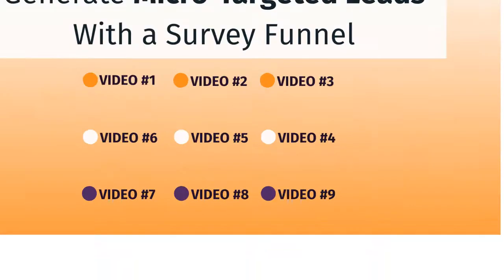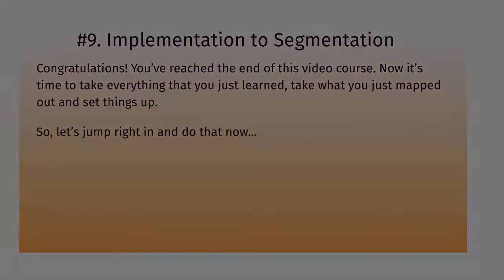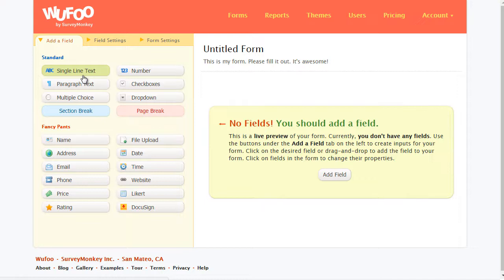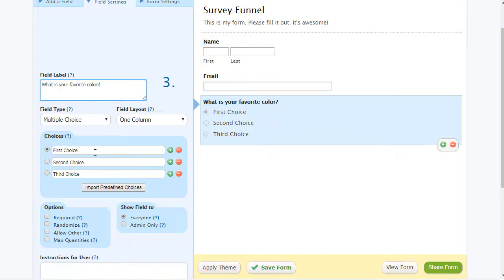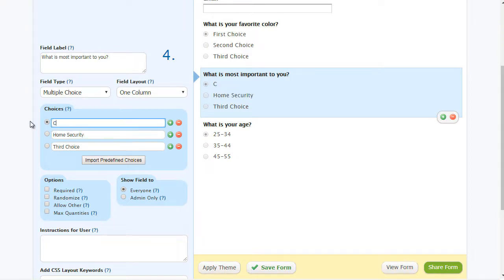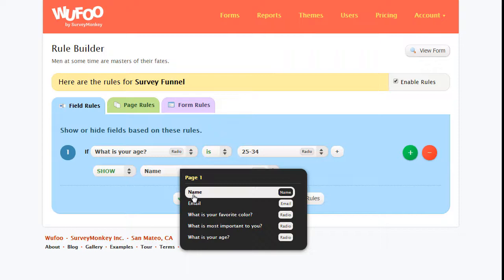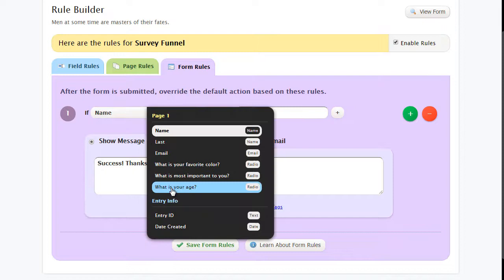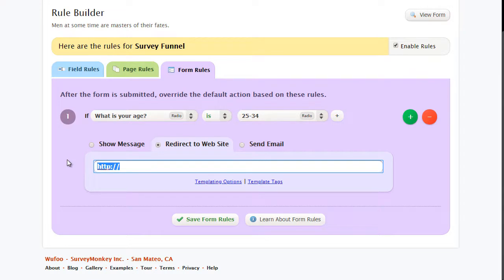FREE FUNNEL Formula Marketing 2022 - Complete Course - Video #9 - Implementation to Segmentation